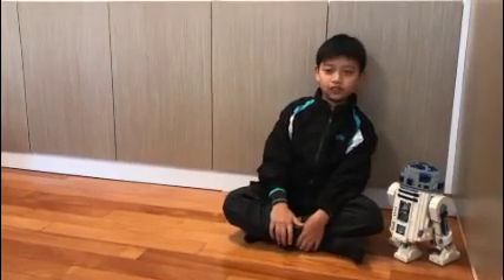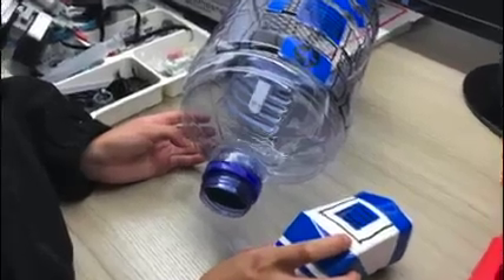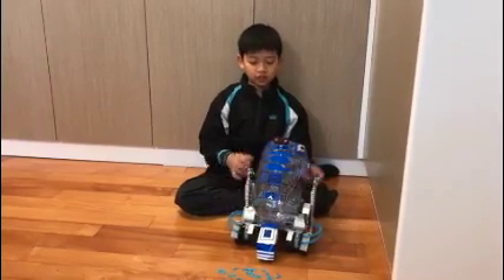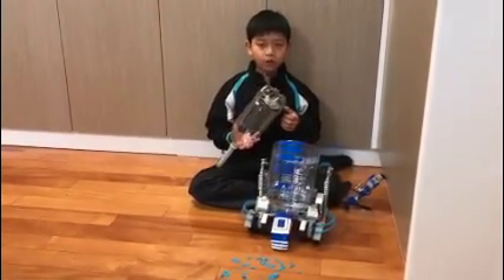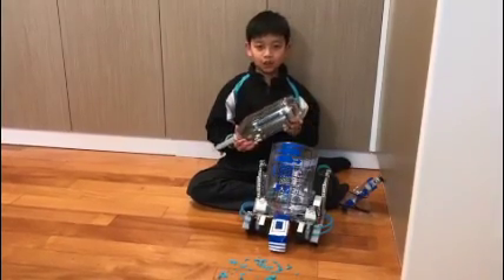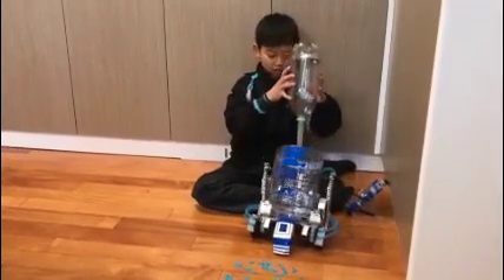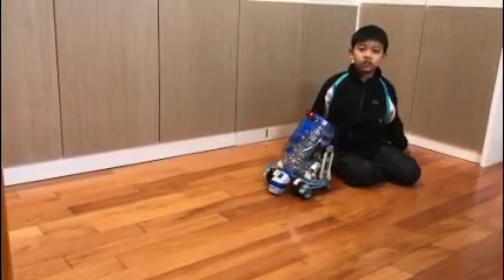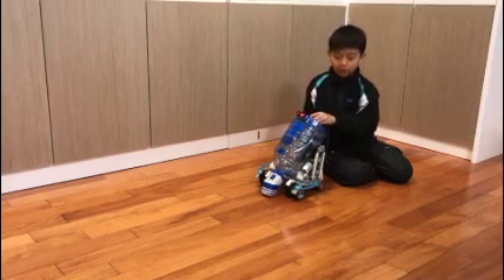R2D2 Vacuum Cleaner